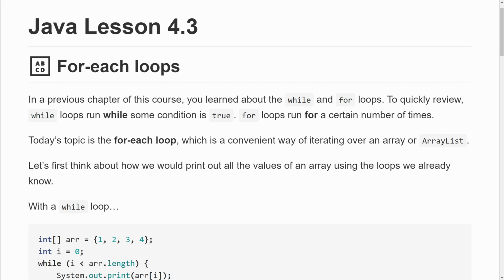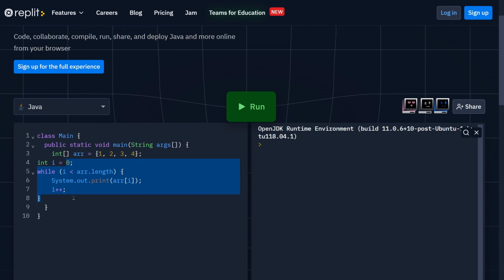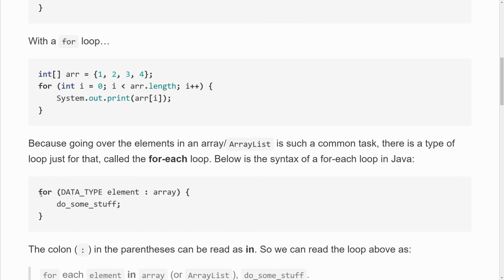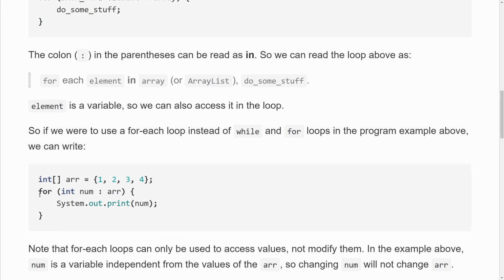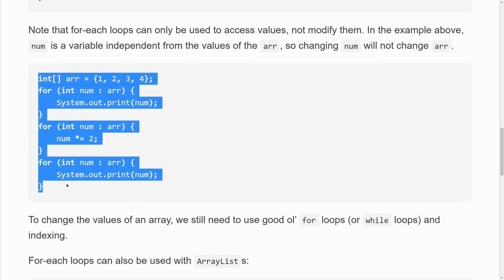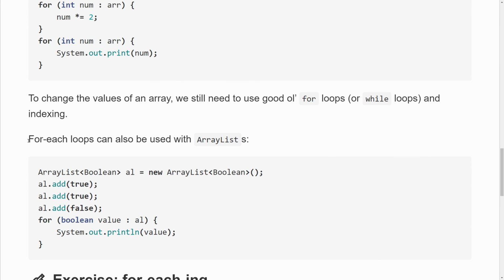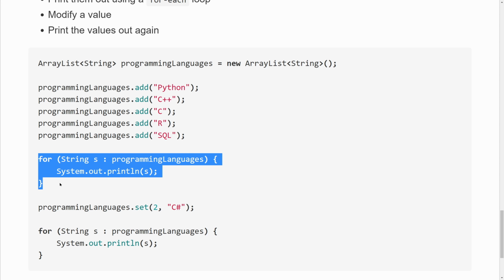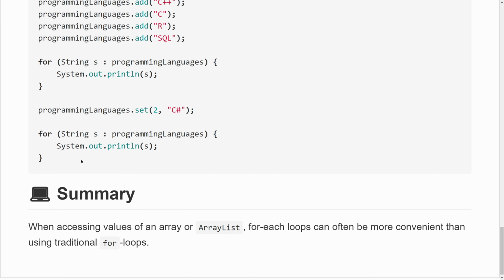For-Each Loops - Java Basics 4.3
For-each loops are also called the enhanced for loops. Let's learn how it can help us simplify looping over arrays and ArrayLists!

⭐ Timeline ⭐
⌚ 0:00 Intro
⌚ 0:20 For-each loops
⌚ 7:24 Exercise
⌚ 9:19 Summary